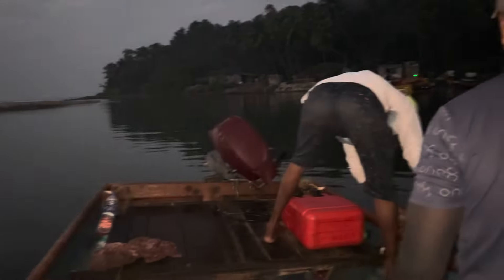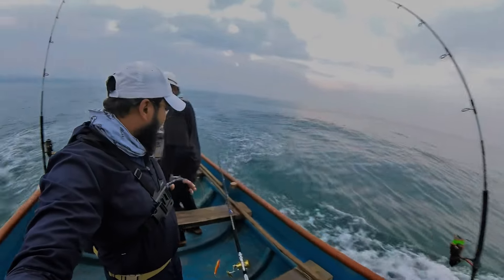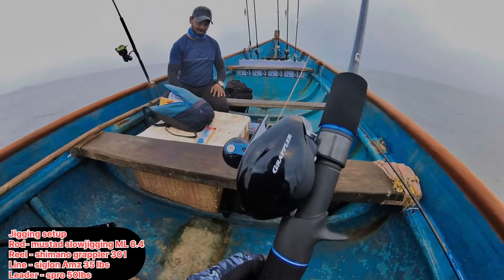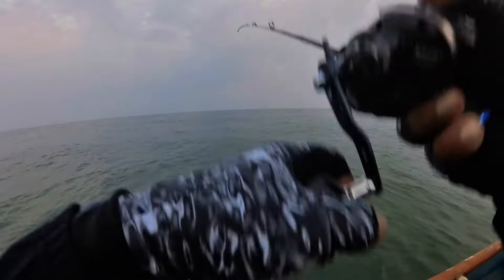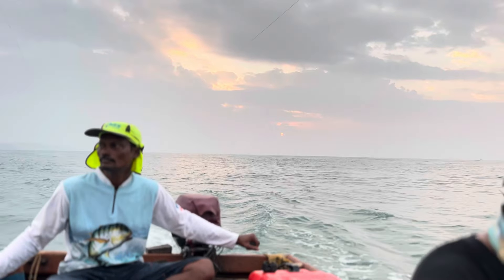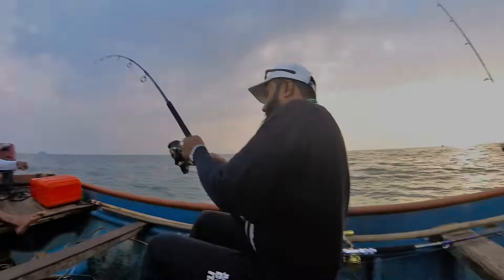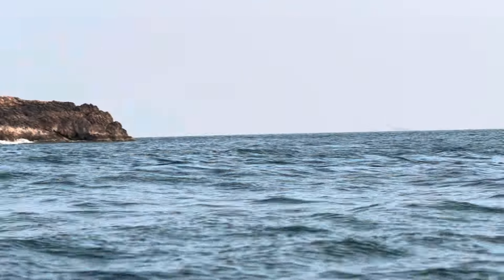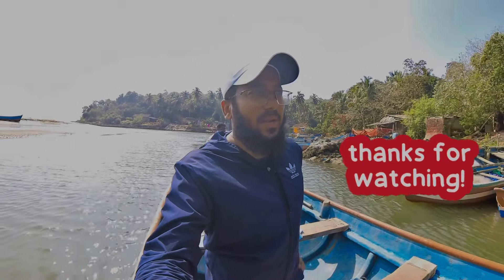Malvan boat fishing || Best spot for fishing - trolling popping jigging Konkan fishing video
Our Address

Also do watch other videos on link
1- best lure for Barramundi fishing

2) fishing from st marrys island 🏝  huge grouper fish